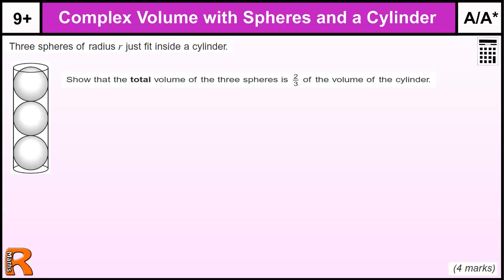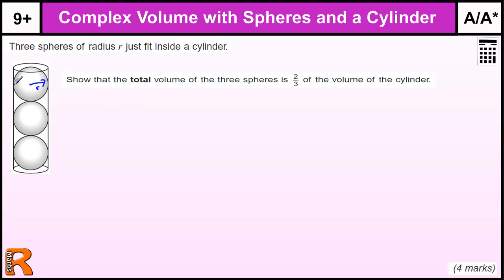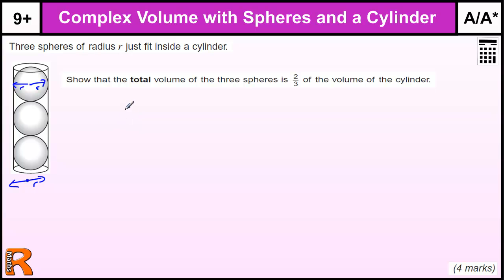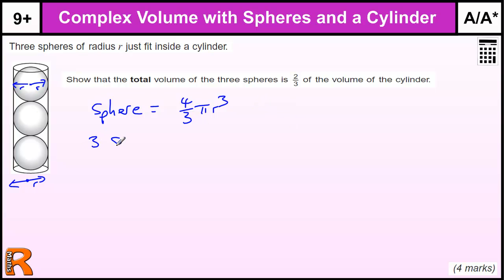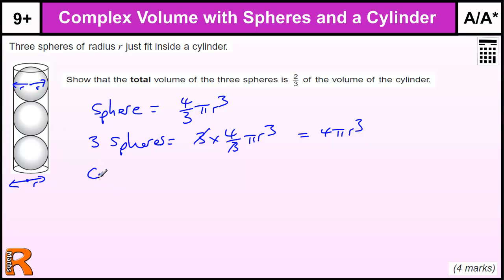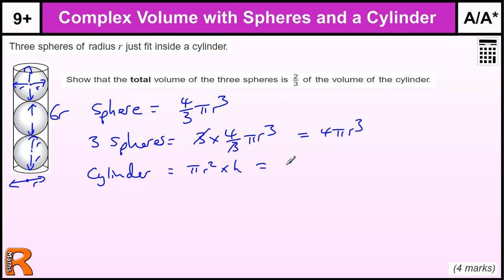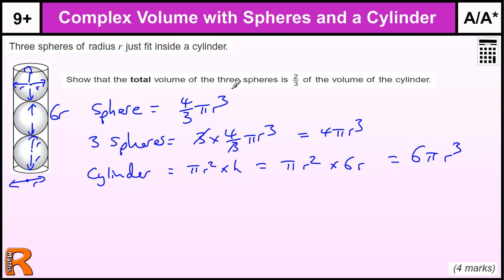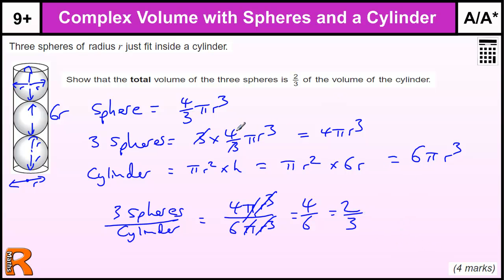Complex Volume with Spheres and a Cylinder GCSE Maths revision Exam paper practice & help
AQA Linked Paired Pilot Methods 2 Higher June 2012 Paper Question19
Complex Volume with Spheres and a Cylinder GCSE Maths revision Exam paper practice